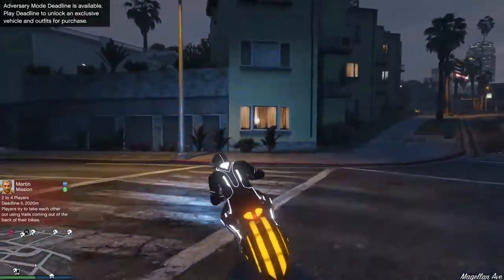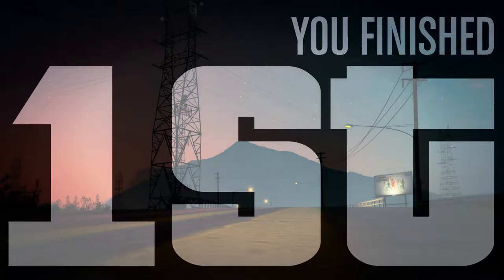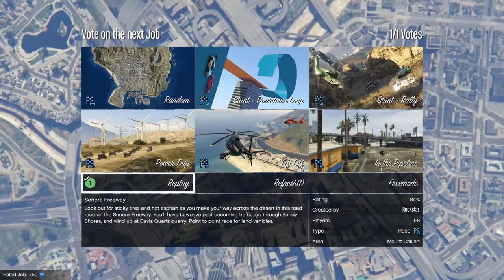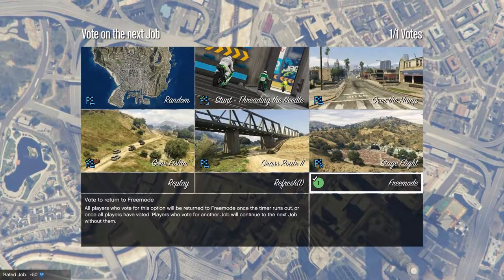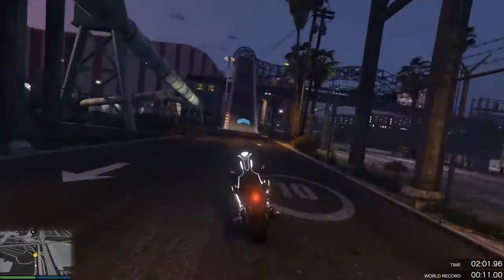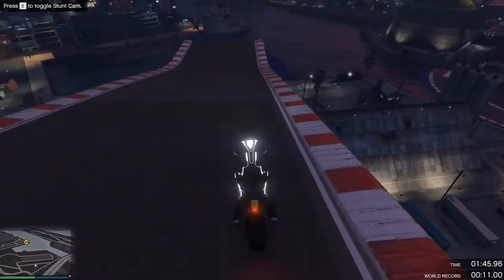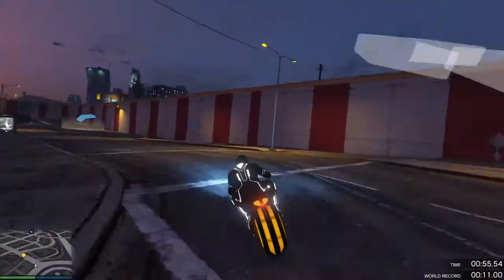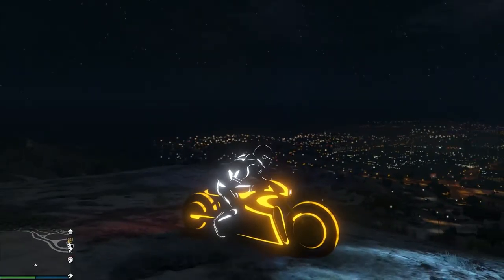Let's Play GTA5 Online: How Fast is the Nagasaki Shotaro (AKA the Tron Bike? )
In this video we head to the Senora Freeway, AND we go "Over the Bridge" to test out the Nagasaki Shotaro against the Shitzu Hakuchou  and Hakuchou Drag.

Want to know how it does on a tighter track? I bow to Broughy1322 on that:

Keep up the awesomness, Broughy!!!

Game Play Date: November 9, 2016